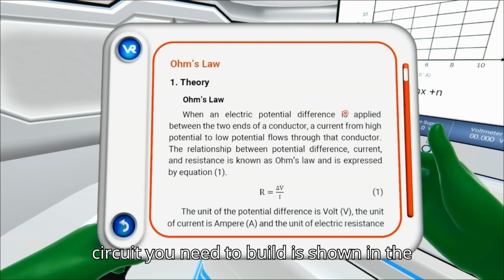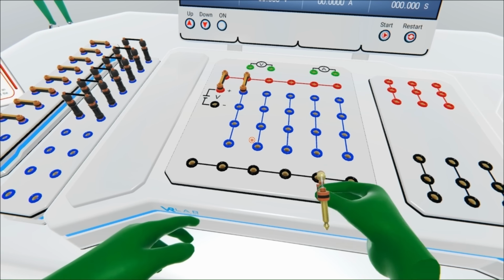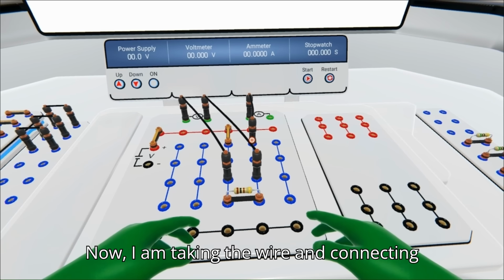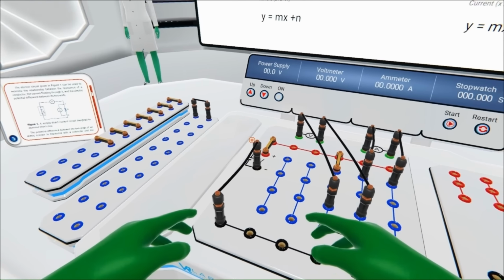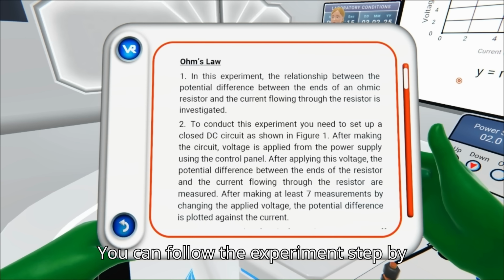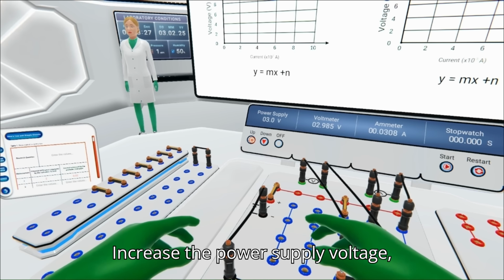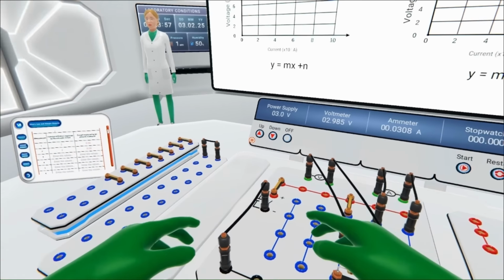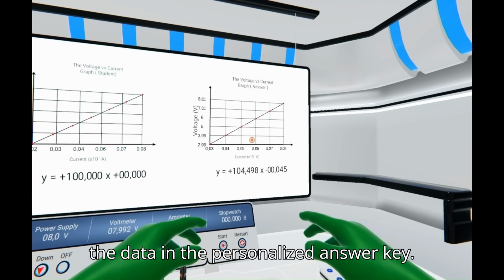VRLab Academy Live : Ohm's Law Experiment